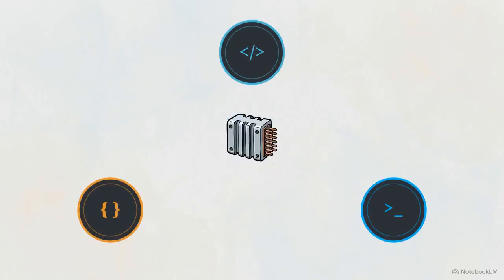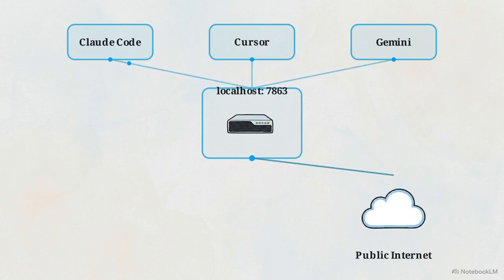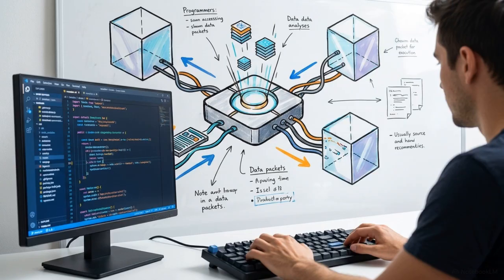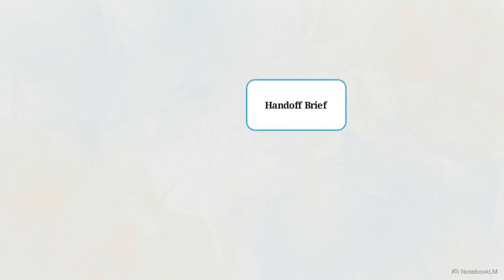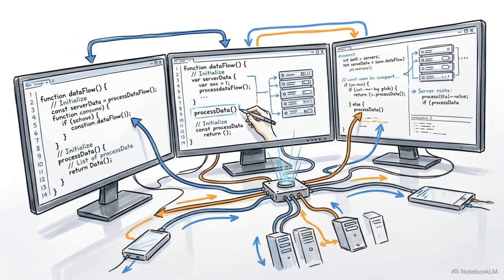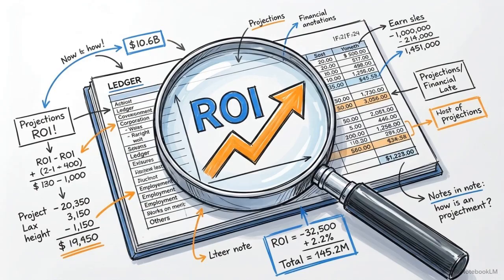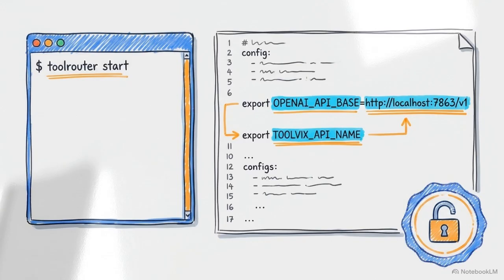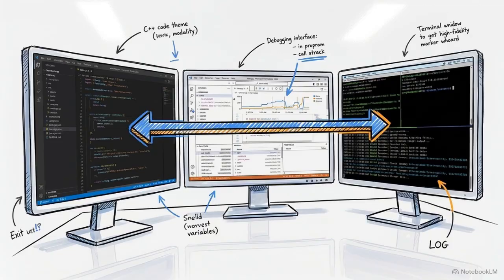Tool Router: Never Lose Project Context When Switching AI Tools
Tool Router is a local proxy daemon designed to maintain shared session states and track API costs across multiple AI coding assistants, including Claude Code, Cursor, Gemini CLI, and Codex.

Written in Python, the tool addresses the technical limitations of isolated AI coding environments, specifically the loss of context (such as file changes and developer decisions) when switching between different interfaces.

Built autonomously by NEO

Key Features

State Management & Handoff Briefs: ToolRouter continuously monitors project directories using a File Tracker to compute before-and-after file hashes, and uses a Decision Extractor to identify tasks and decisions from AI responses.
When switching to a new AI tool, the proxy automatically generates and injects a "Handoff Brief" into the new session.
This brief prioritizes high-risk partial file states, in-progress tasks, and completed decisions to ensure the new tool has immediate project context.

Token Cost Tracking: The proxy reads token counts from all intercepted responses to calculate exact expenses based on current model pricing models.
Developers can review this data via CLI commands or a local dashboard, which provides cost breakdowns per session, per tool, and per project, alongside efficiency metrics.

ToolRouter operates locally, defaulting to port 7863 for the proxy daemon and 7864 for the dashboard.
To integrate it, users point the API base URL of their respective AI tools to the local proxy.
The daemon transparently forwards all API requests without requiring modifications to existing API keys, logging session states and token counts into a local SQLite database utilizing WAL mode.

Configuration & Commands
The tool operates via a CLI, offering commands to manage the daemon (toolrouter start, stop, restart), view token expenditures (toolrouter spend), and inspect active sessions (toolrouter sessions).
System behavior, such as toggling handoff injections, can be managed directly through the CLI or via a local JSON configuration file.

You can also build with NEO in your IDE